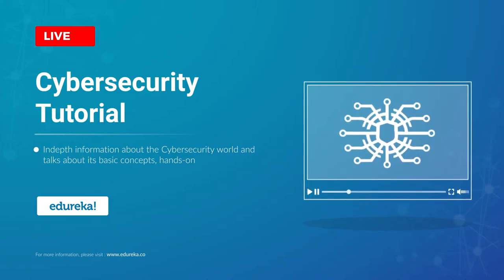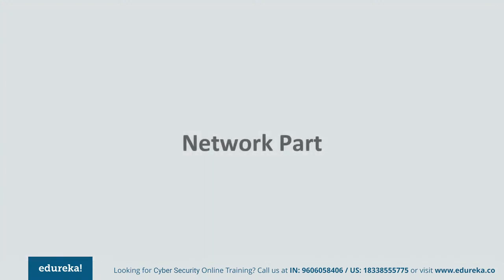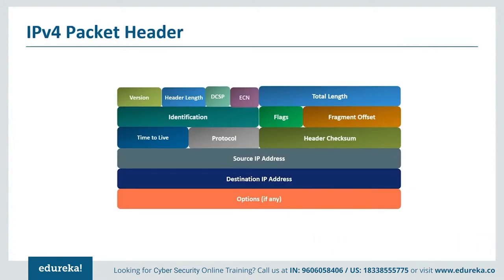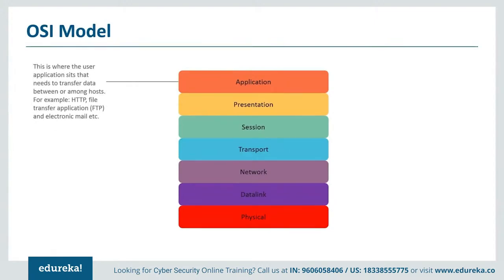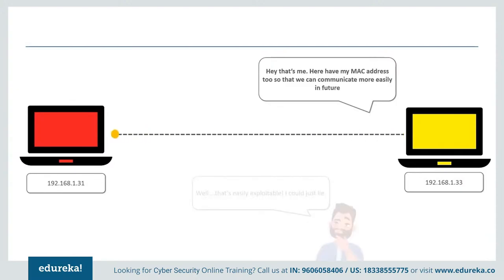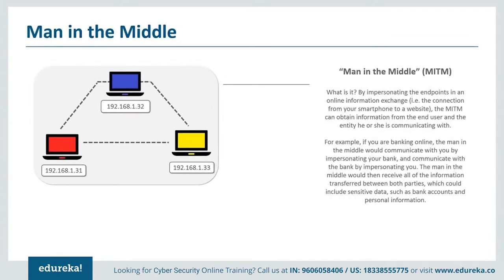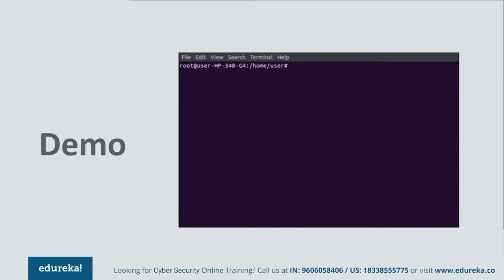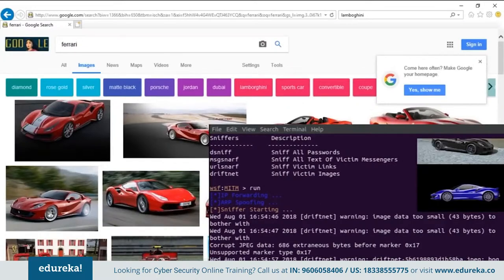Cybersecurity Tutorial | Demo On Man In The Middle Attack | Cybersecurity Training | Edureka Rewind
This "Cybersecurity tutorial" video presented by edureka gives an indepth information about the Cyber Security world and talks about its basic concepts. Below are the topics covered in this tutorial:
00:00:00 Introduction
00:01:45 Downloading a file?
00:02:12 Packet of what?
00:02:49 IPv4 Packet Header
00:06:26 OSI Model
00:10:39 TCP/IP Model
00:12:47 Addressing: Unicast
00:13:33 Addressing: Broadcast
00:14:09 Addressing: Multicast
00:15:40 TCP/IP Three-way Handshake
00:16:56 What's my computer's address?
00:18:39 Unique MAC
00:20:04 Address Resolution Protocol
00:21:31 Man in the Middle
00:22:54 Packet Filtering Firewall
00:23:24 Application/Proxy Firewall
00:23:59 Hybrid Firewall: Parallel
00:24:25 Symmetric Cryptography
00:25:48 Public/Key Cryptography